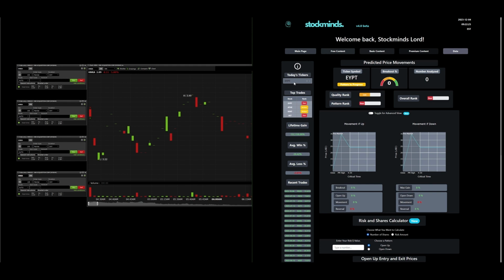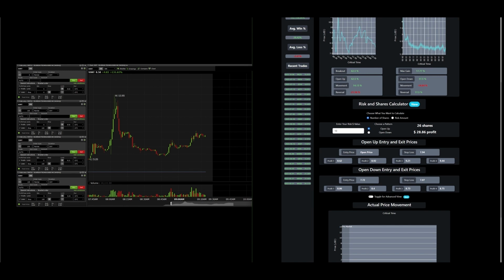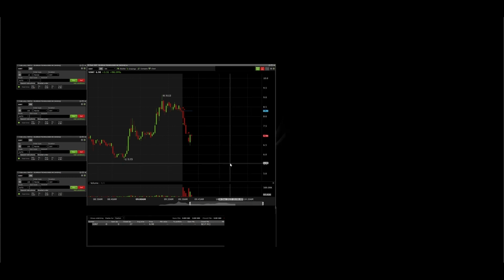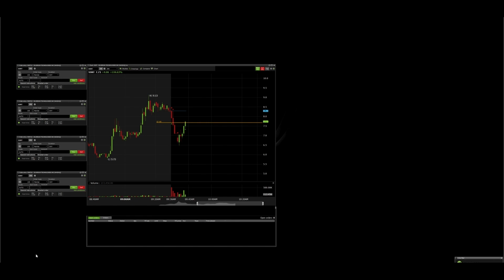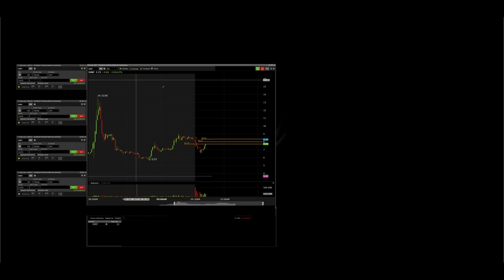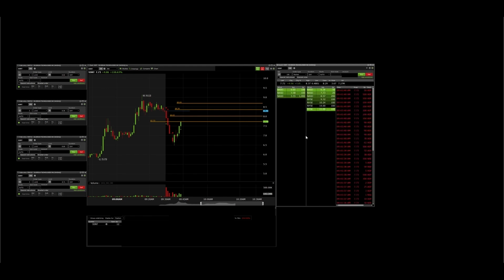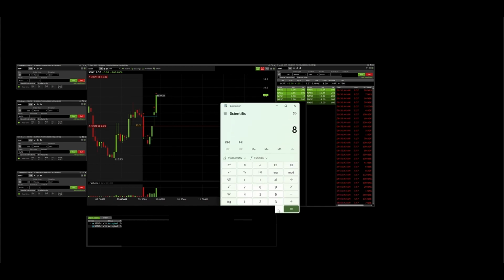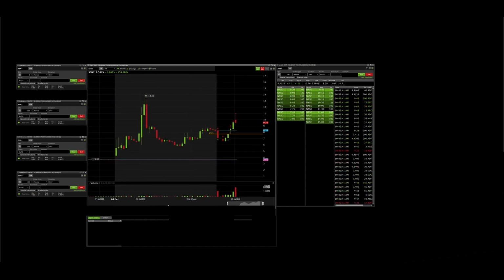+13% P&L on SSNT Trading with Stockminds 2023-12-04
Recorded trades of $SSNT with a 13% return.

Initially predicted to move up at market open, but it was stopped out.
Reversal happened as expected, entered again and made money back, plus more with a 13% return overall.

Hopefully this video can be useful in how you enter your orders, how to enter conditional orders, how to deal with halting stocks, and how to trade both the Open Up and Open Down Stockminds predictions.

INSTAGRAM ▶️  / @stockmindsco
TWITTER ▶️  / @stockmindsco